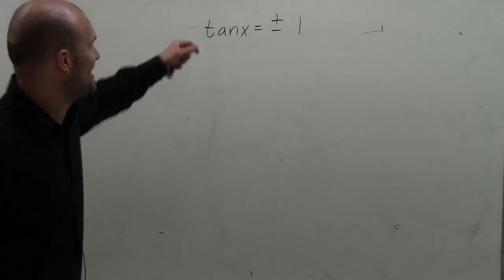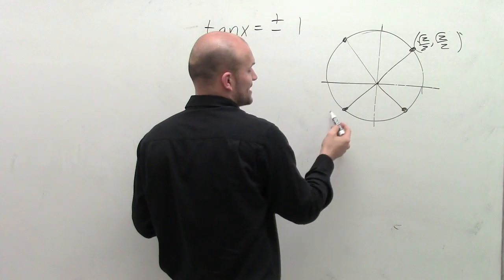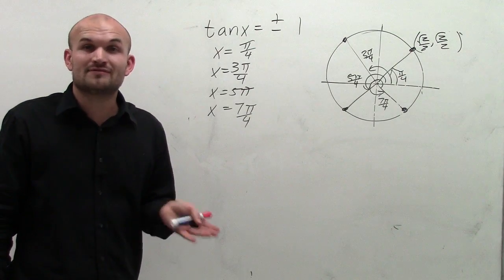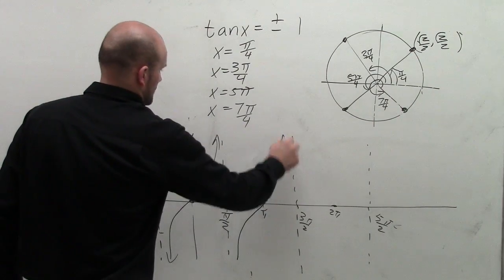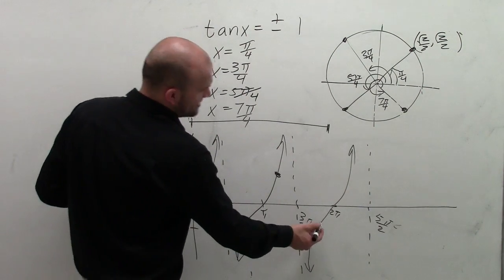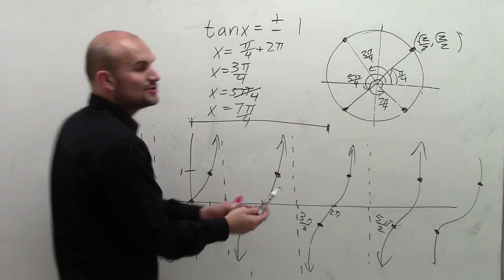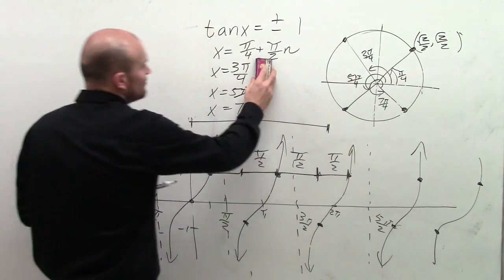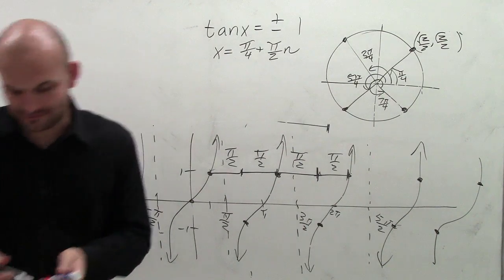Why do we add intervals of pi halves to our solution